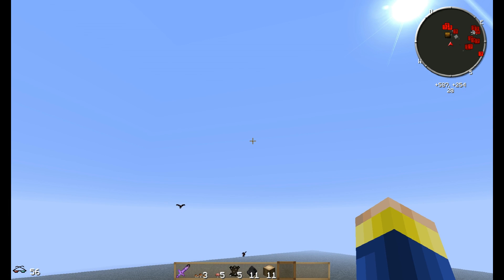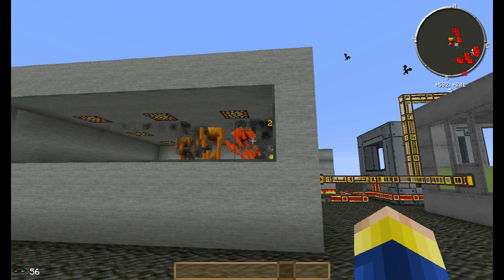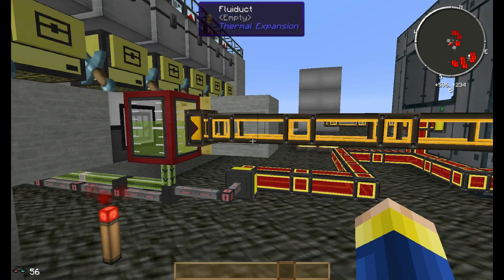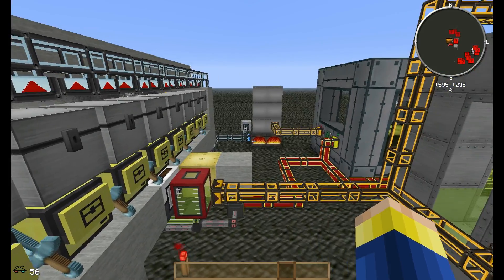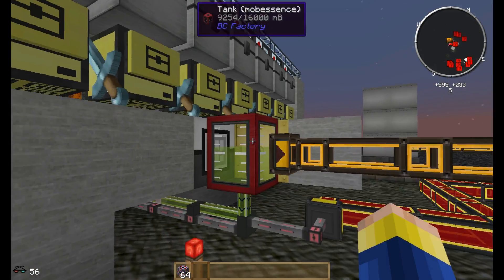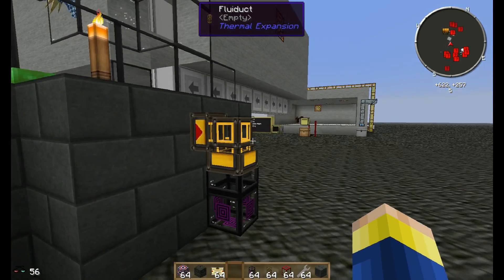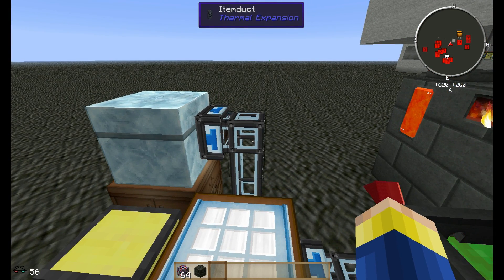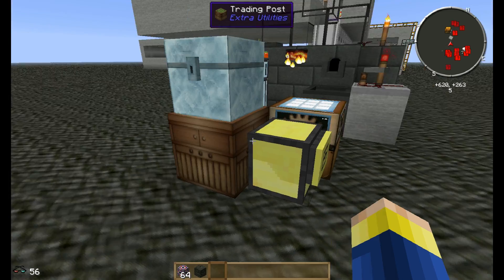Awesome FTB Engineering | Noxer | Fully self-sustaining mob-essence system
I show you my pretty advanced mob essence system, which doesn't only generate mob-drops, but generates power, emeralds and even gives you ALL mystcraft pages (given some time)!

02:04 Mob essence generator
08:02 Mob spawner with computercraft control
10:35 Emerald generator
12:26 Fully automatic trader, which gives all mystcraft pages